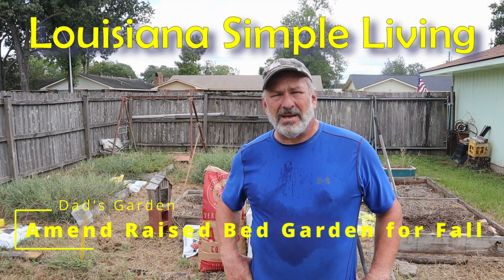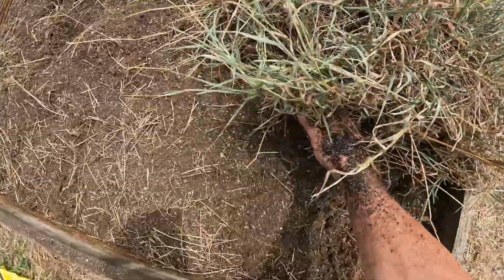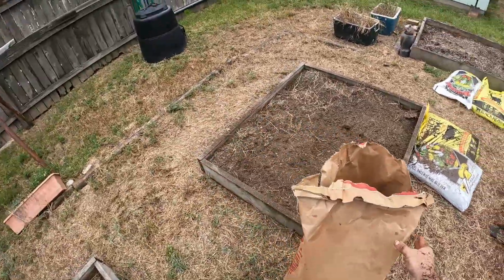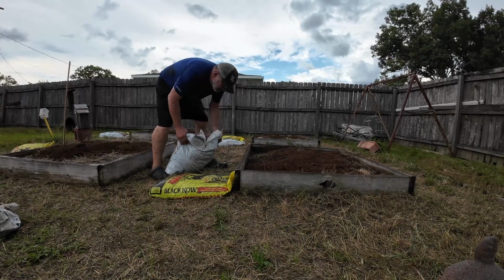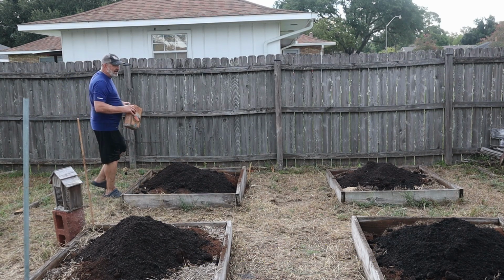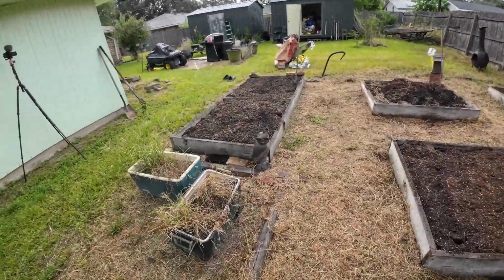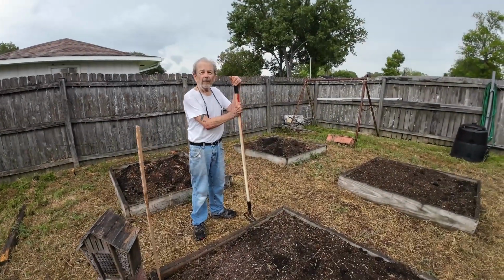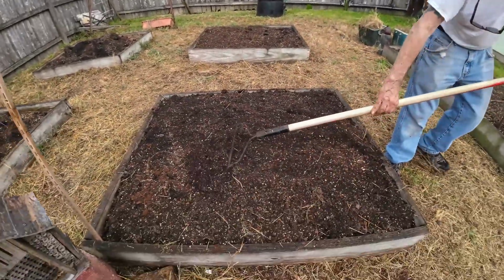Amending Raised Garden Beds For Bountiful Harvest (Dad's Garden)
Join my Dad and I as we get his garden ready for planting.  Dad had to let his garden go while attending to my Mom who had been in Hospice for a few months.  Mom has now passed.
Gardening has always been his passion, and that's where I get my passion for gardening from.
Dad now wants to get his garden going again.  With that in mind, we had to pull weeds out of the 6 x 4' x 5' raised beds (we weeded 3 of them the previous weekend).  Next, we amended with the world's best-raised bed gardening mix.  Then mix them into the soil.
We also had a conversation about gardening in general and raised beds.  I think you will greatly enjoy his wisdom as I always do!!

00:00 Introduction
00:28 Pull Weeds from Raised Beds
03:28 World's Best Soil Amendments for Raised Beds
05:24 How to Amend Soil in Raised Beds
11:40 Work in the Soil Amendments
15:04 Conversation on Gardening with Dad